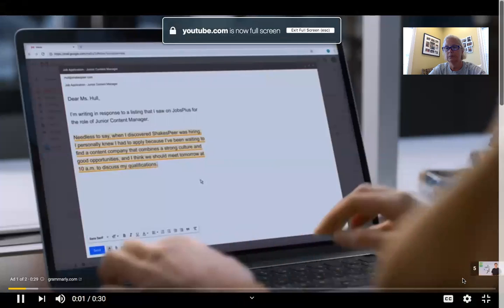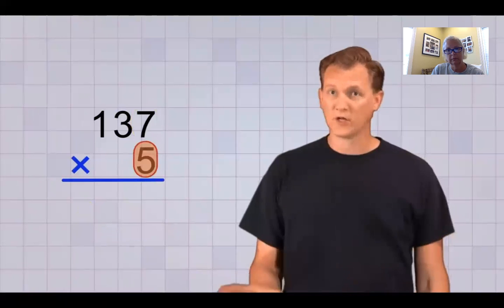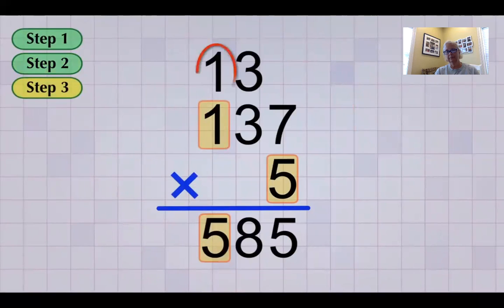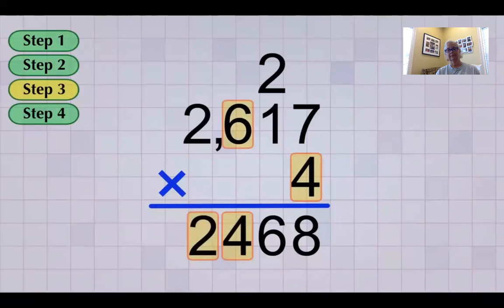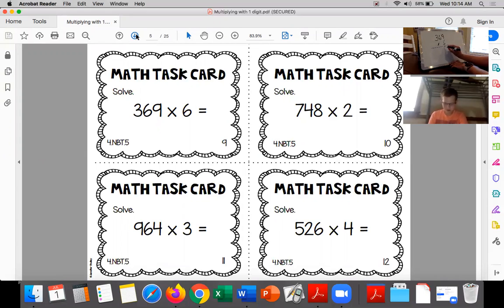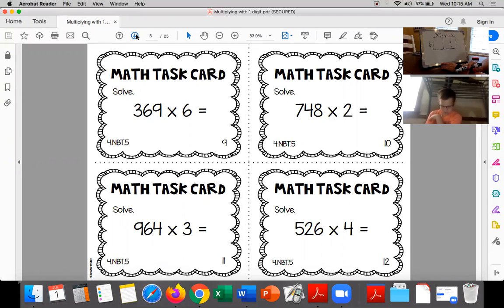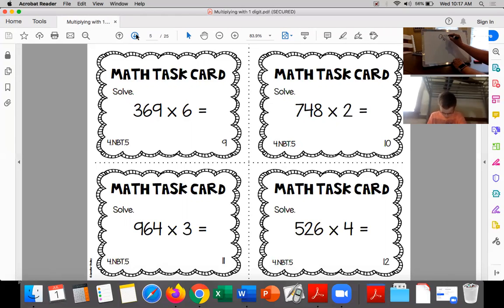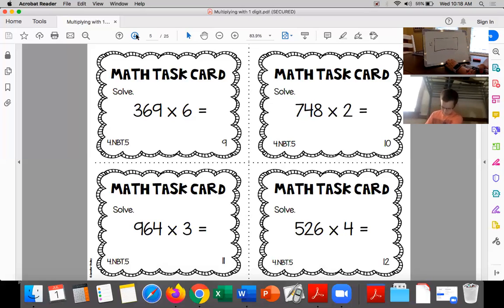7/1/20 Summer Academy Math Lesson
Multiplying 3 digit by 1 digit